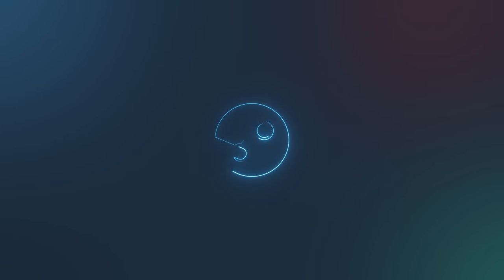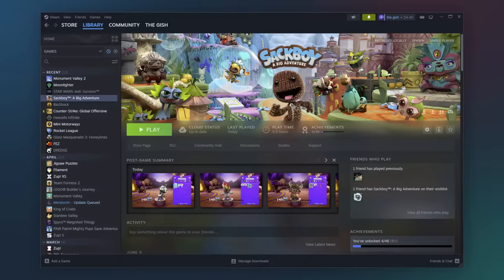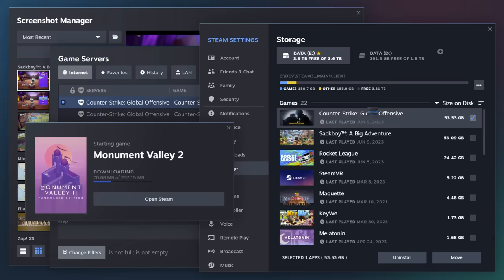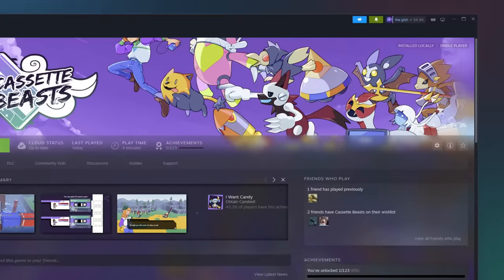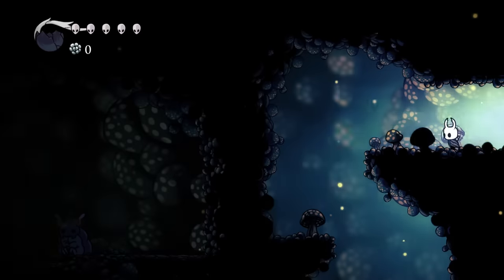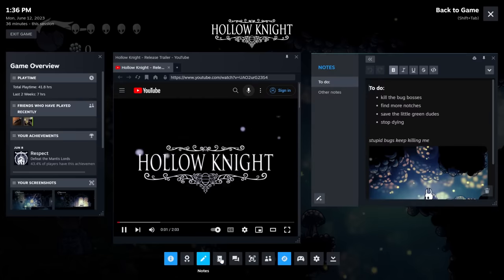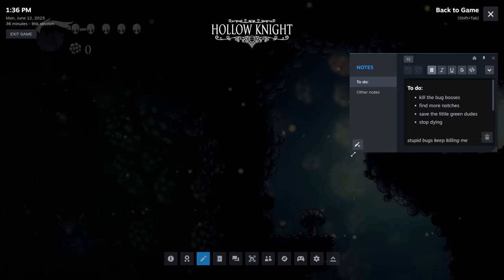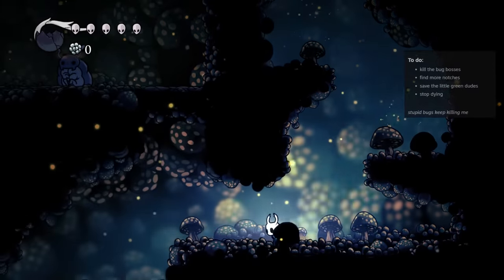Steam Update: In-game overlay, notifications, and a fresh coat of paint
Today we’re shipping a significant update to Steam Client, with new features and improvements to the Steam Desktop experience. The update includes a completely redesigned in-game overlay with new features, new notes functionality, pinnable in-game windows, improvements to notifications and more.

In addition to these features, a good portion of the work we did in this update went towards improvements under-the-hood, including changes to how we share code across Steam Desktop, Steam Deck, and Big Picture Mode.